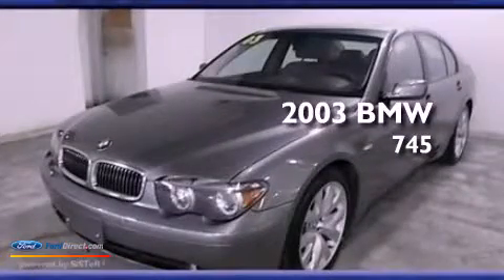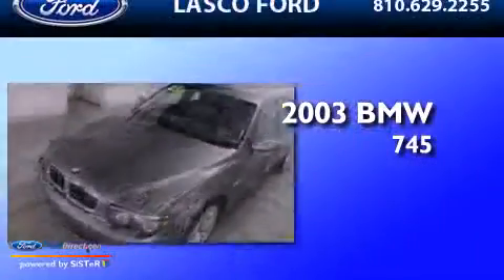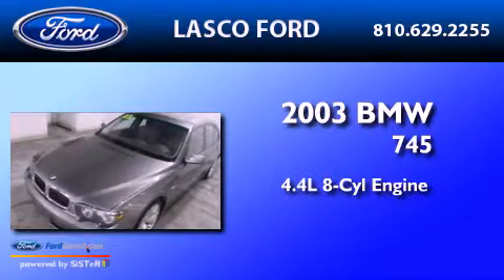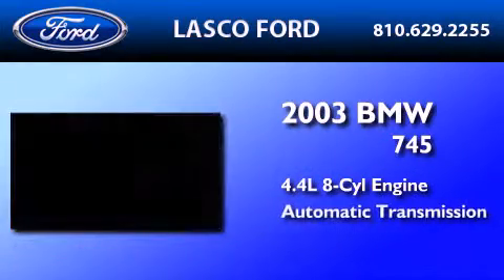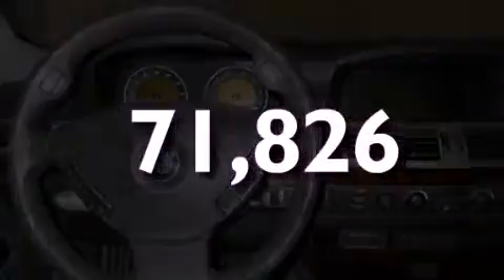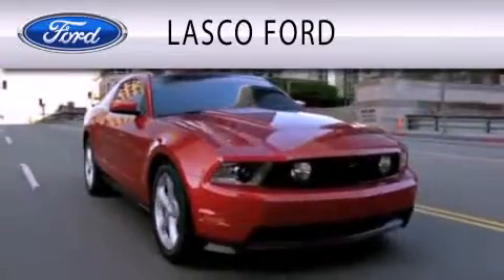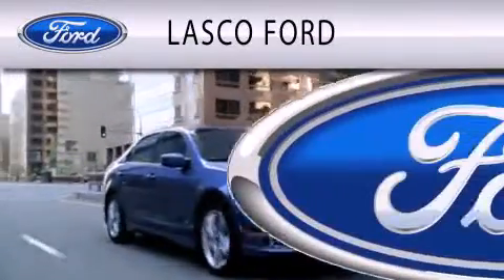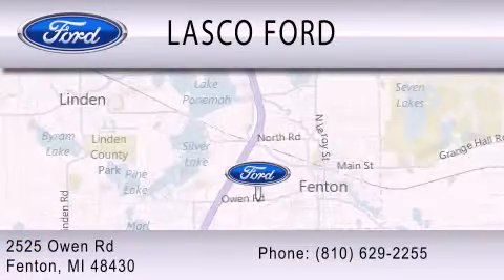Pre-Owned 2003 BMW 745I Fenton MI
Year : 2003
 Make : BMW
 Model : 745I
 Engine : 4.4L V8 32V MPFI DOHC
 Trans . : 6-SPEED AUTOMATIC
 Exterior : SILVER
 Miles : 71,826
 Interior : GRAY
 Stock : P5180X